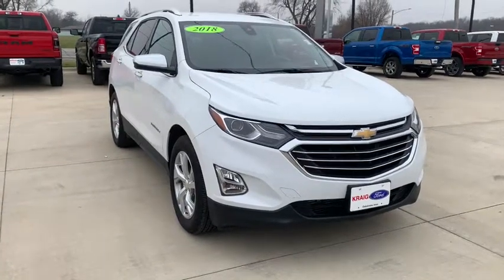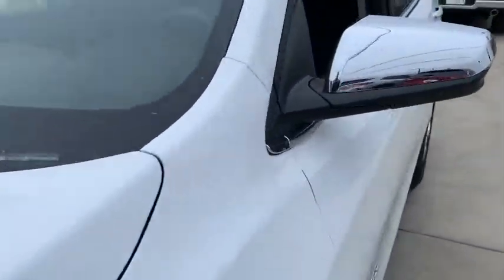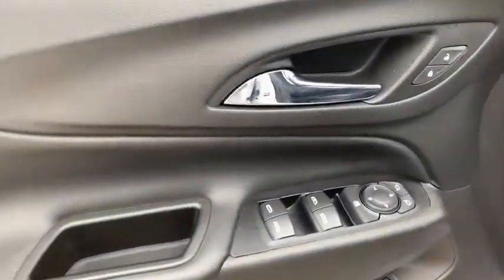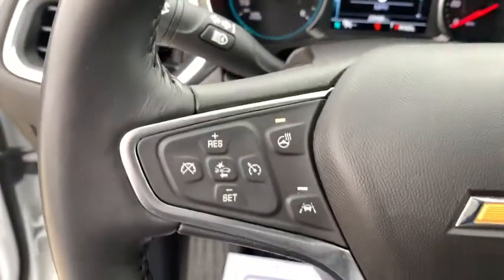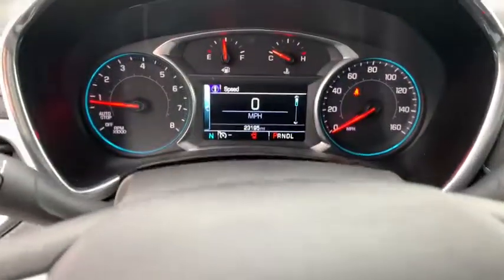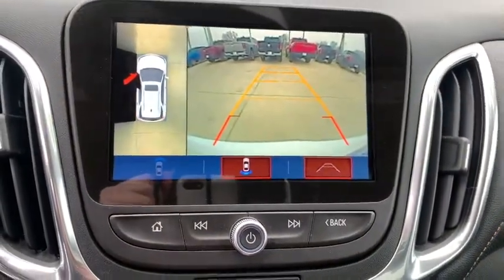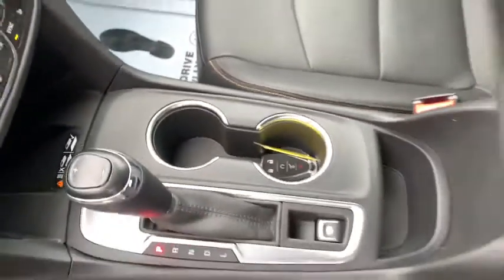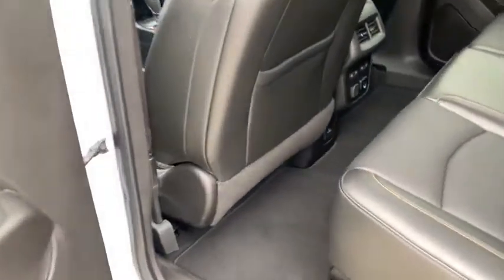2018 Chevrolet Equinox Oskaloosa, Knoxville, Ottumwa, Pella, Albia, IA 508649B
Summit White Used 2018 Chevrolet Equinox available in Oskaloosa, Iowa at Kraig Ford . Servicing the Knoxville, Ottumwa, Pella, Albia, IA area.

Kraig Ford
1601 A Ave W

Summit White 2018 Chevrolet Equinox Premier FWD 6-Speed Automatic Electronic with Overdrive 1.5L DOHCAt Kraig Ford our vast selection of Pre-Owned vehicles along with competitive pricing and financing options equals great deals and savings for you!Recent Arrival! Odometer is 4818 miles below market average! 26/32 City/Highway MPGAwards:* JD Power Automotive Performance, Execution and Layout (APEAL) Study * 2018 KBB.com 10 Best SUVs Under $25,000 * 2018 KBB.com Best Family Cars * 2018 KBB.com 10 Most Awarded BrandsKraig Ford is a family owned dealership and that is portrayed in the small town atmosphere of the dealership. The owner of the dealership, Craig Ford, is a veteran of the U.S. Army and proudly supports our troops and veterans.